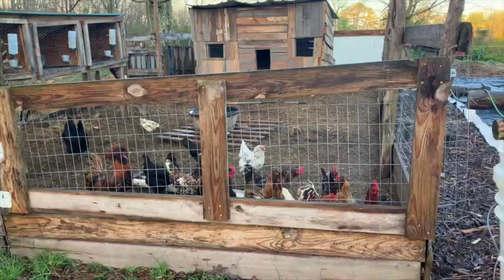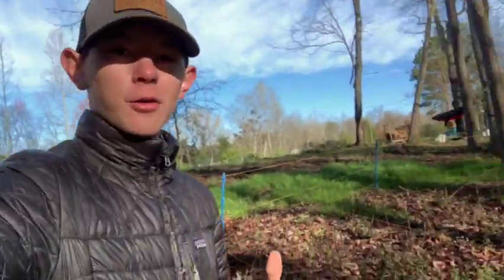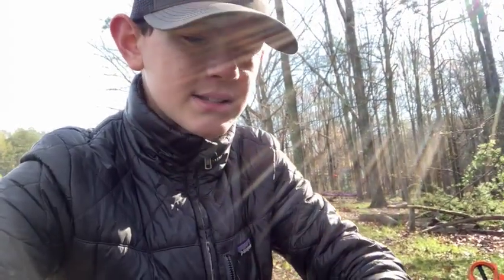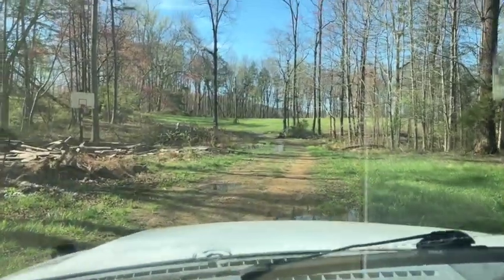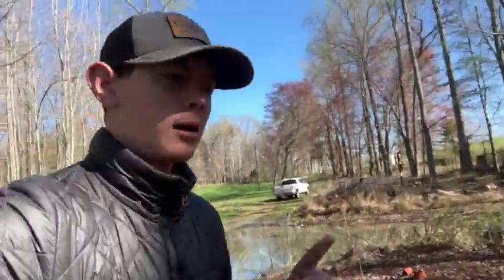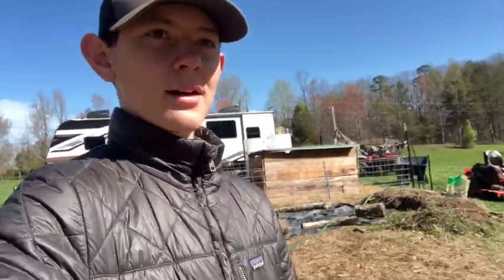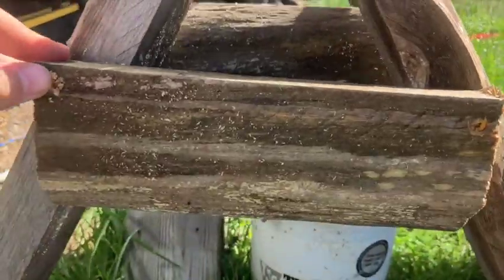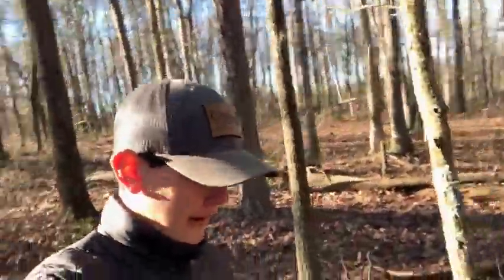Running GOATS In The WOODS For The First Time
We decided to start putting the goats in three strands of hot wire in the woods today, and they did an excellent job staying in the paddock and cleaning it up quite a bit. Ty worked on trying to build a stand for his nesting boxes, but will need to make some adjustments. He also took you in the woods to show you his log cabin and green house teepee he's been building for fun.

🔷Amazon Wish List

📭Drop us a line:
    Higdon, AL 35979